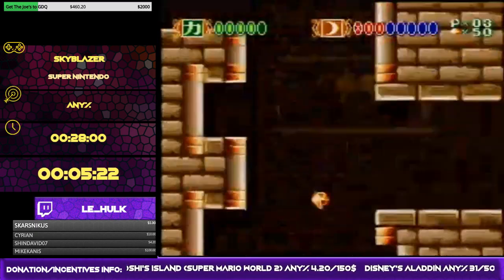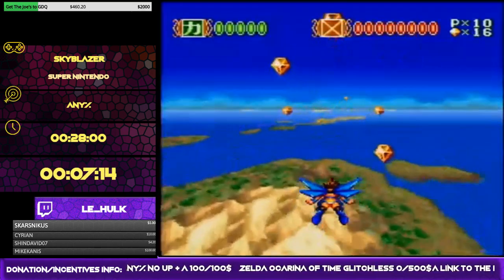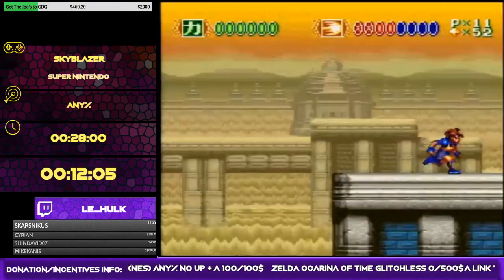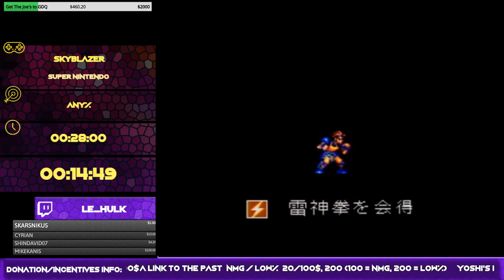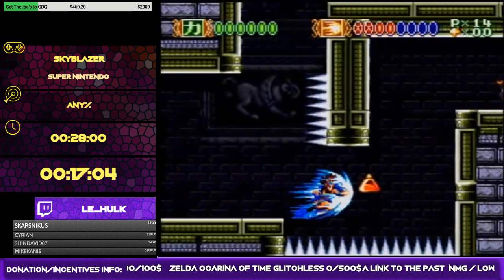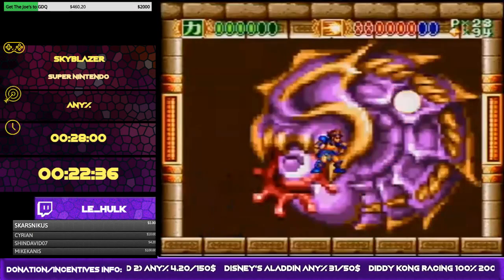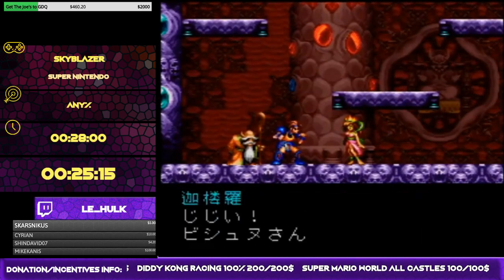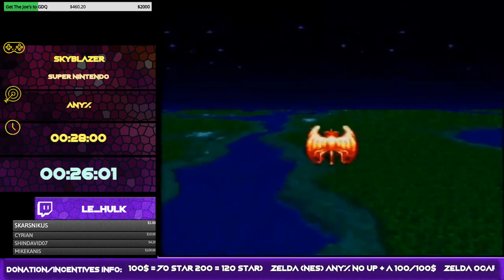25:57 Skyblazer (SFC) [NTSC-J] Any% by Le_Hulk Rollin Deep Marathon 5 [22/27]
Rollin Deep Marathon 5
Part 22 of 27
Game: Skyblazer
Category: Any%
Time: 25:57
Console: Super Famicom
Region: National Television Standards Committee Japan
Runner: Le_Hulk